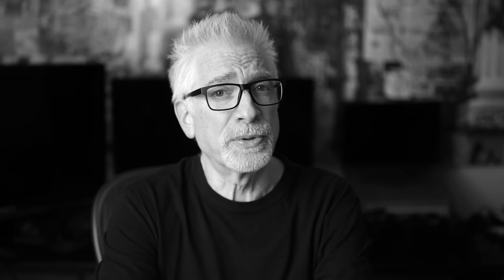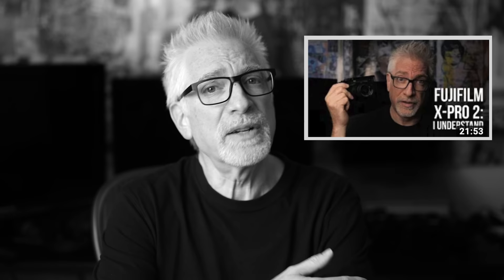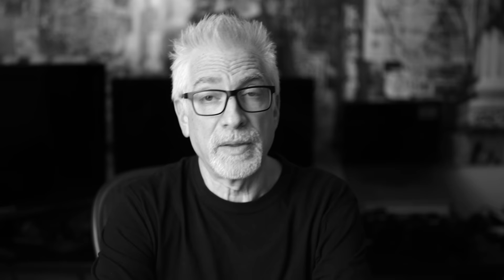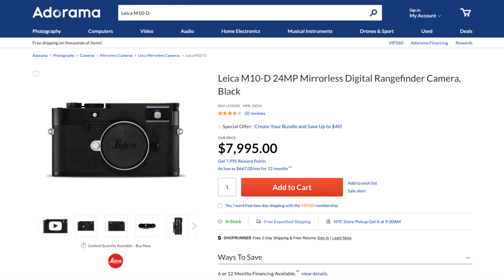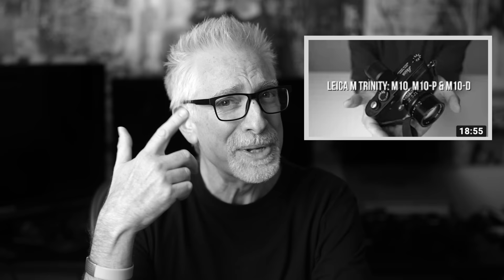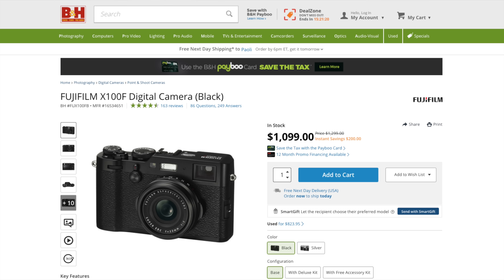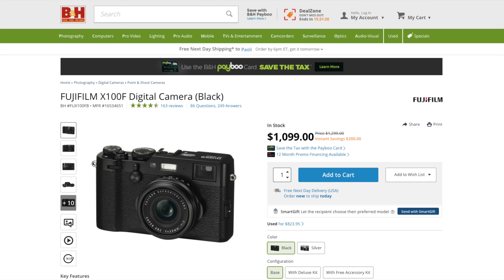FujiFilm X-Pro3 Hands-On: I'm Convinced.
YOU ASKED FOR IT, WE DID IT! Official Three Blind Men and an Elephant swag is now available

D&O Lighting 180W LED
Direct from D&O ($399, $100 discount for our YouTube viewers with thanks to D&O for making the offer)

Neewer 72" White Diffusion Parabolic Umbrella

We are a participant in the Amazon Services LLC Associates Program, an affiliate advertising program designed to provide a means for us to earn fees by linking to Amazon.com and affiliated sites. We are also part of the B&H, Adorama and smallrig programs.